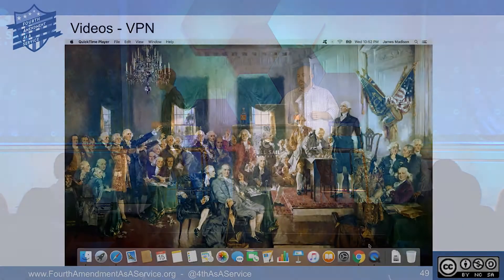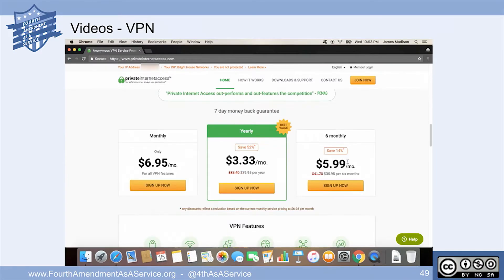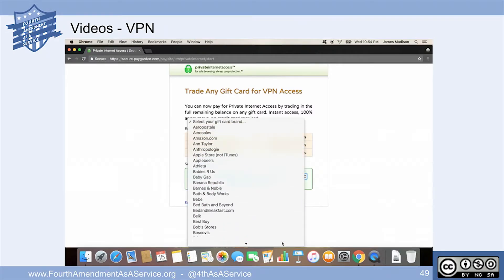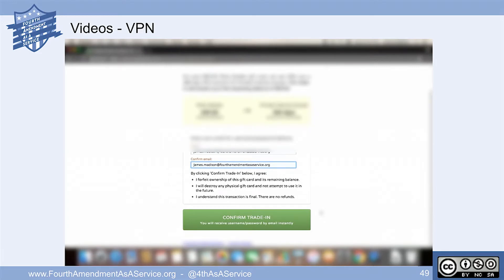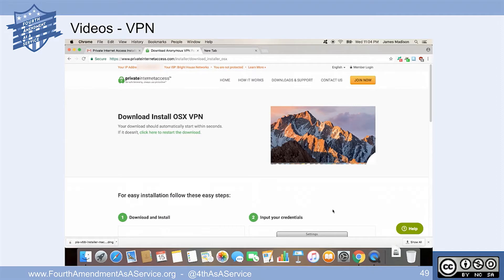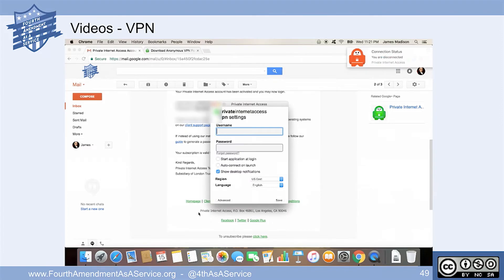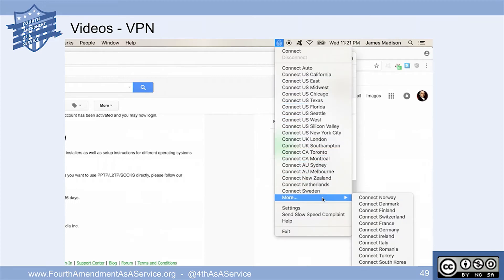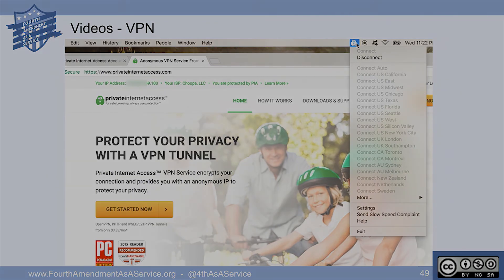How to Install a VPN Service Using an Anonymous Gift Card | Full Sail University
In this video, Ean and Jack give us a step-by-step tutorial on how to install a VPN service as an added layer of security to your networks. By using an incognito window on modern browsers to prevent caching on a computer, and by utilizing VPN tools, such as PrivateInternetAccess.com, you can trade in any gift card to purchase VPN access, protecting your personal information. Ean and Jack stress the importance of knowing each countries data retention laws when it comes to using VPN. They also show how to create a burner email so your information cannot be traced while using the service.

Speakers:

Ean Meyer – Course Director, Cloud Technologies

Jack Norman – Course Director, Cloud Technologies